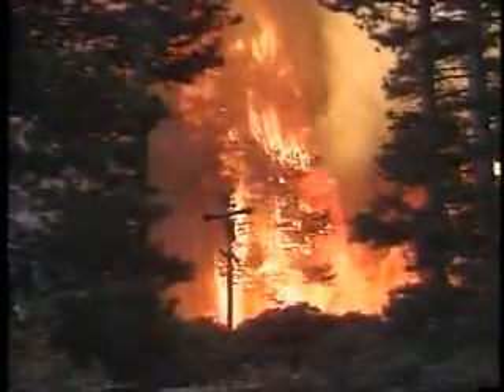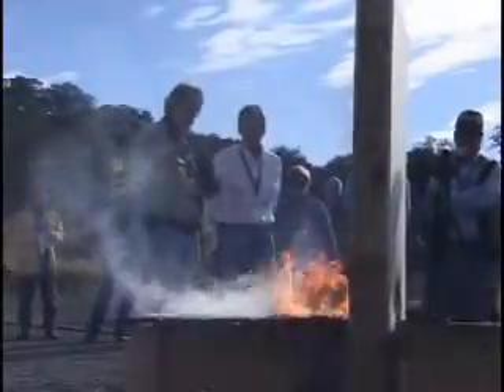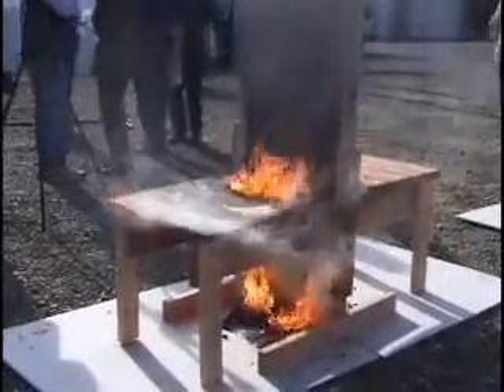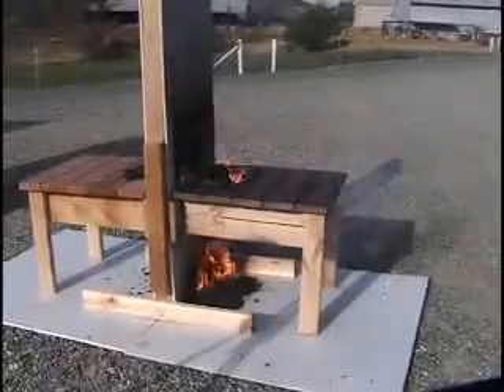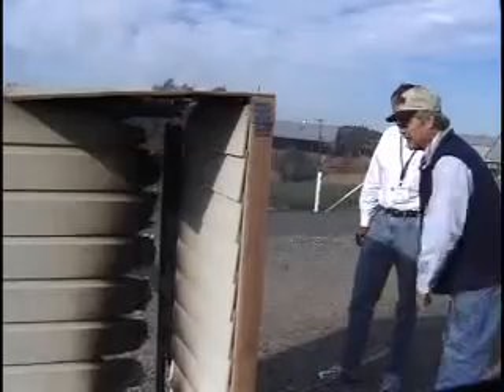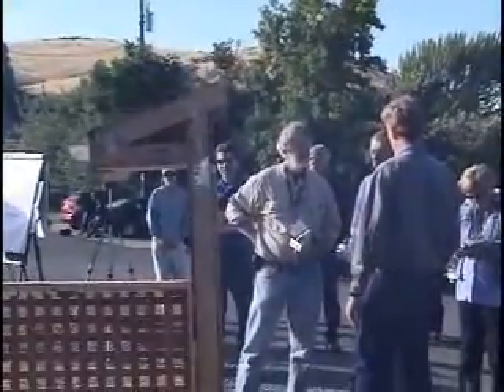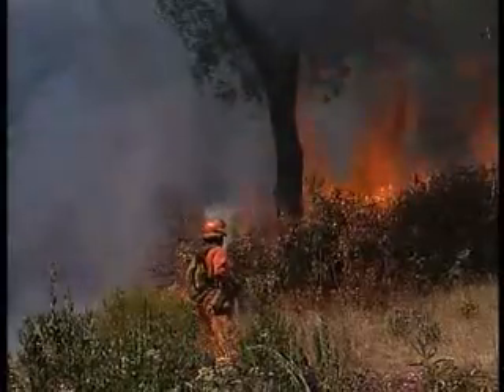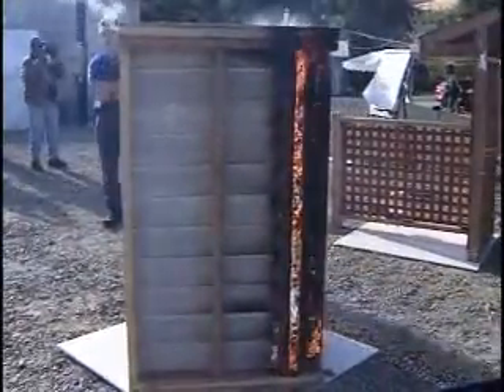Protecting Your Home from Wildfires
University of California scientists have found that flames "leapfrogging" through neighborhoods in wildfires is not an entirely random phenomenon. Stephen Quarles, a UC Cooperative Extension wood durability advisor says there's a lot homeowners can do to protect their homes from a wildfire.